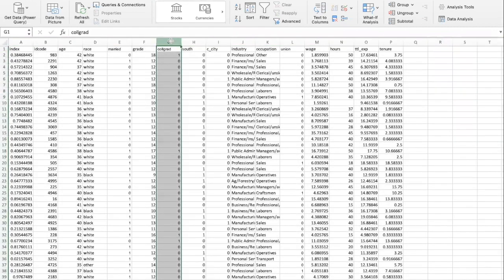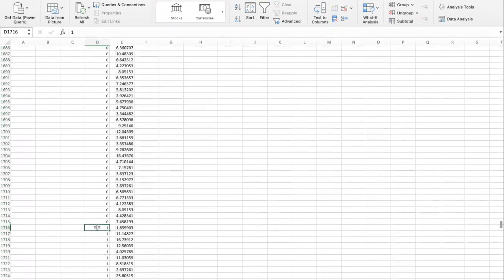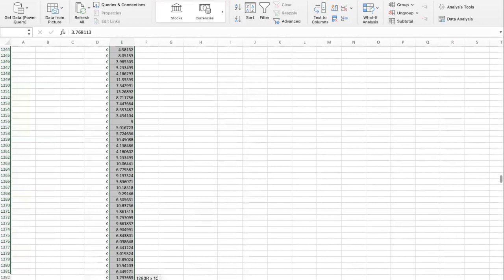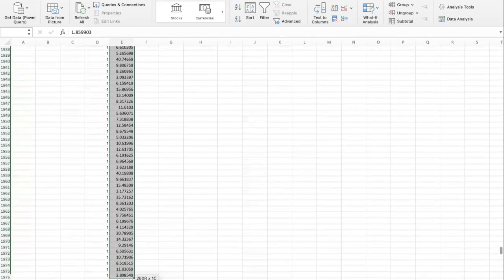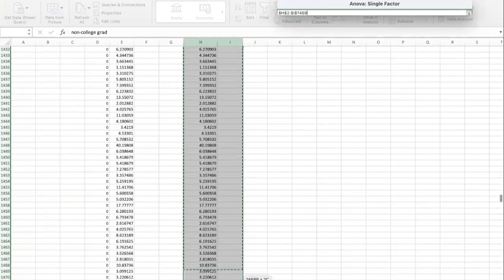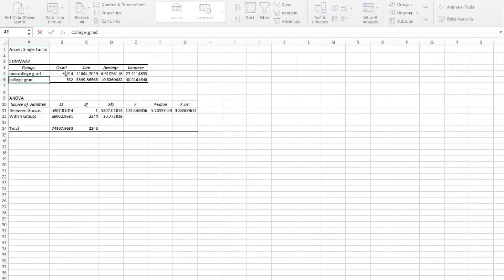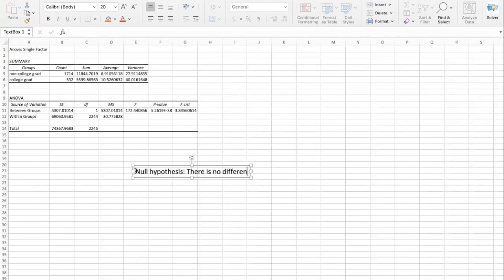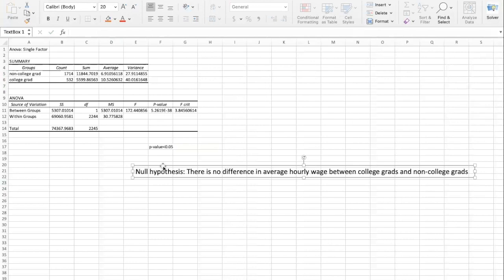How to use ANOVA to test the population's multiple means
This video shows how to use ANOVA to test the population's multiple means